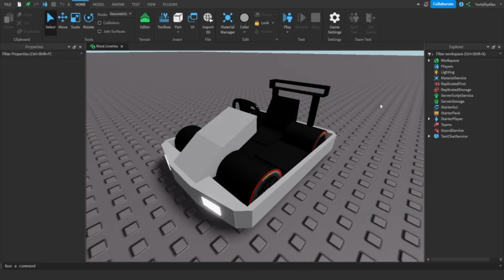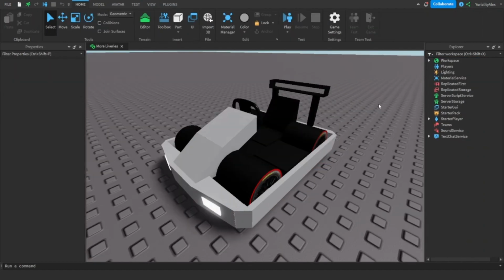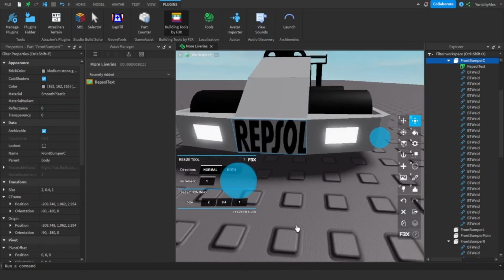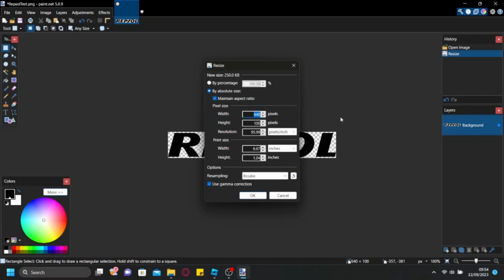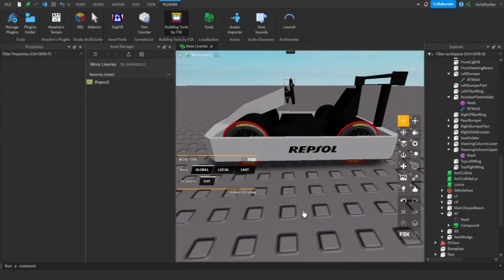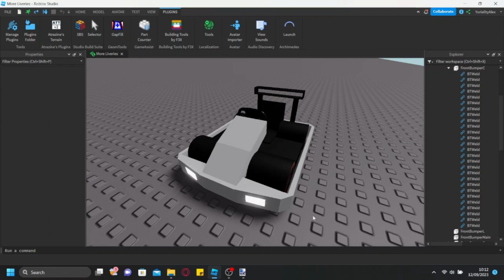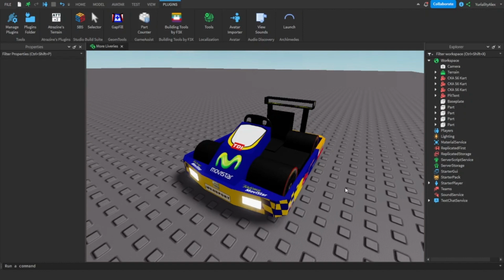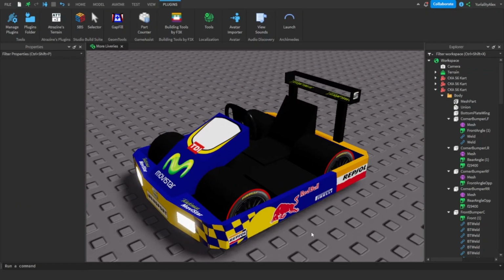Roblox Car Livery Guide 2023 | Roblox Studio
In today's video, I'm detailing the process in which I would create a livery or paint scheme for a race car in Roblox. This is relevant for Ro-racing and generally any texturing on Roblox Studio to an extent.

Please see the links at the bottom of the description for contact about questions or involvement in the aforementioned community, as well as other resources and applications; alternatively leave a comment and I'll do my best to respond accordingly.

Songs featured -
Protostar - Scorpion Pit (VIP Mix)